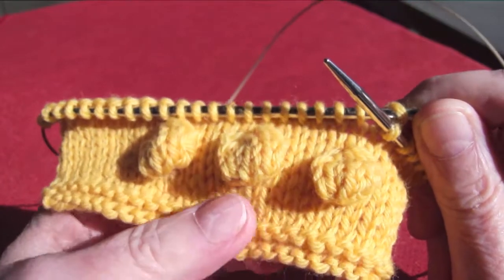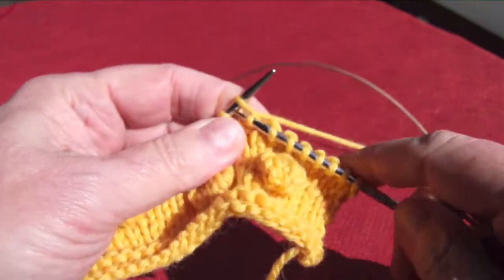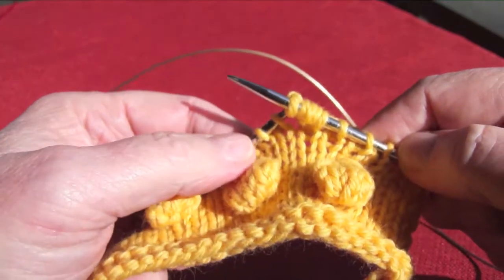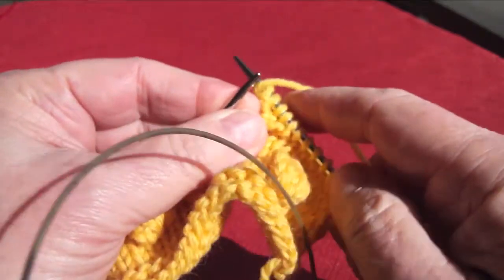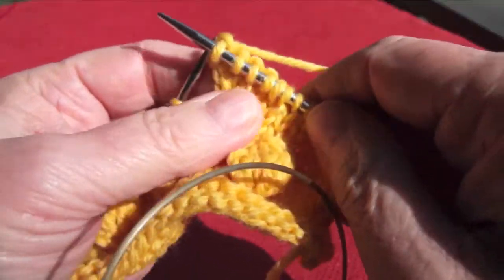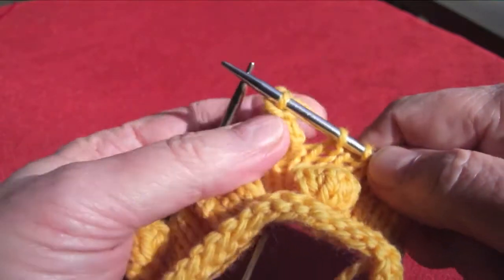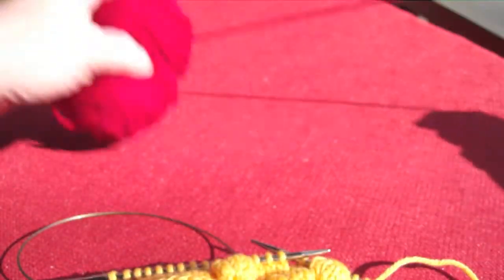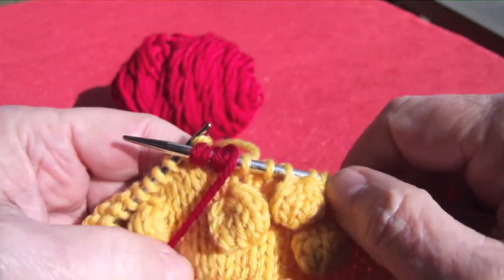KNITTING TECHNIQUES: Bobbles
There are many ways to make a BOBBLE in knitting.  Here is an easy and fun way to make one that stands up proudly in your work and doesn't leave a pesky hole.  Enjoy!